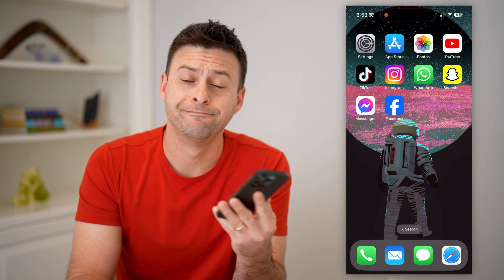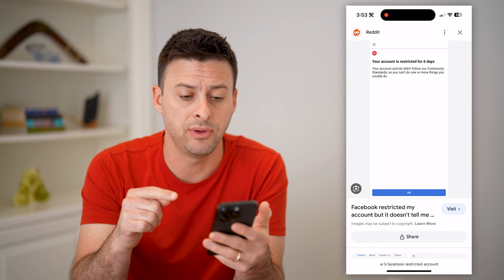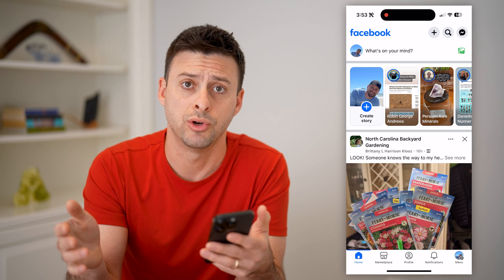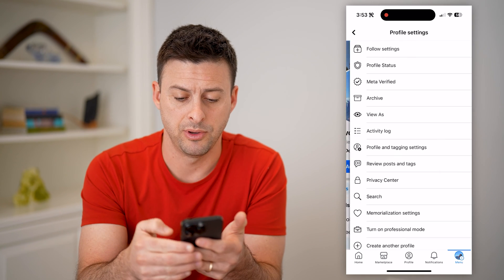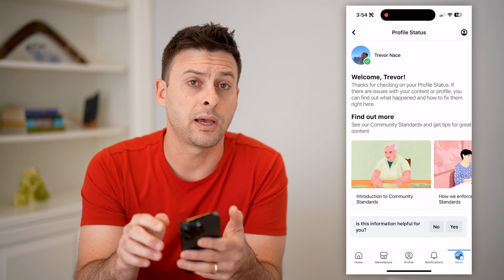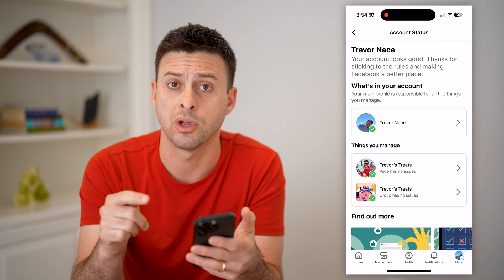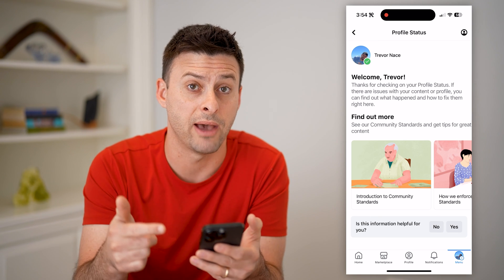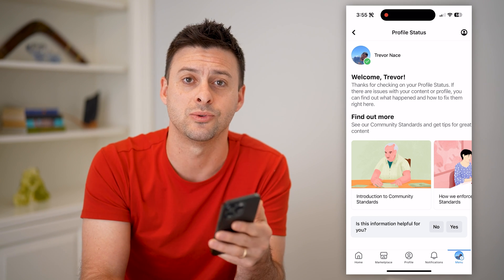How To Check For Account Restrictions On Facebook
Here's how to see if there are restrictions on your Facebook account for violating community guidelines and how to appeal them.